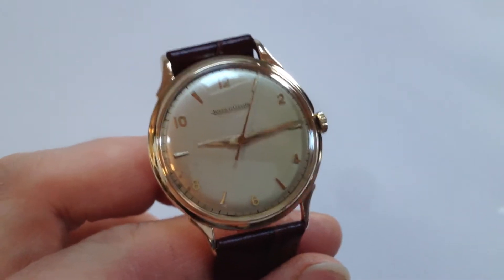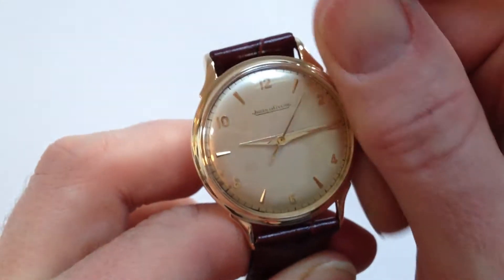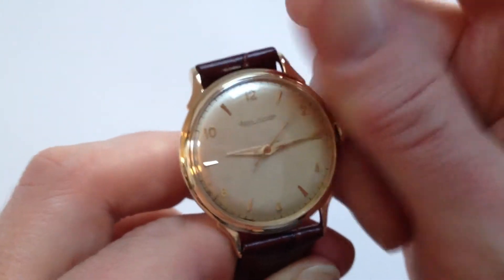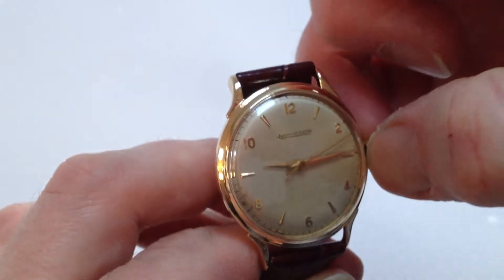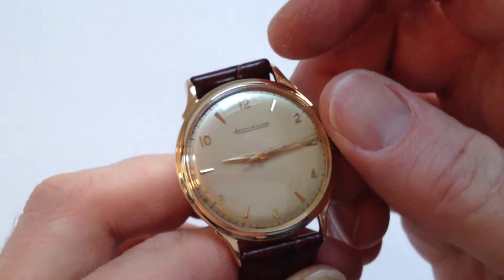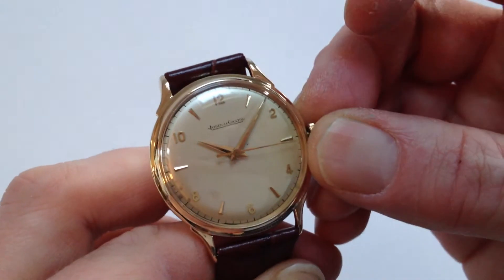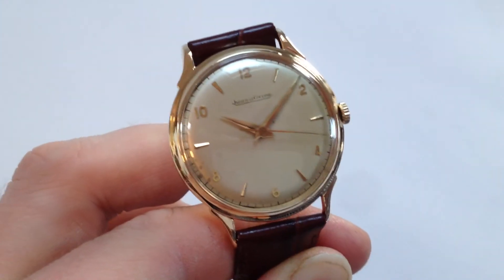JAEGER-LeCOULTRE vintage wristwatch, hallmarked 1955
A fine 9ct gold centre seconds manually wound wristwatch

Black Bough Ref. WWJGC